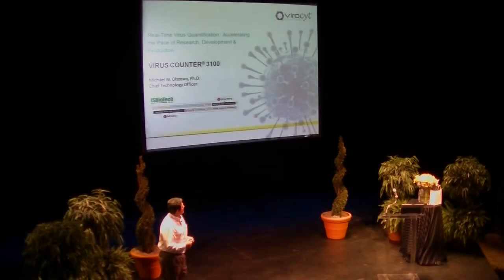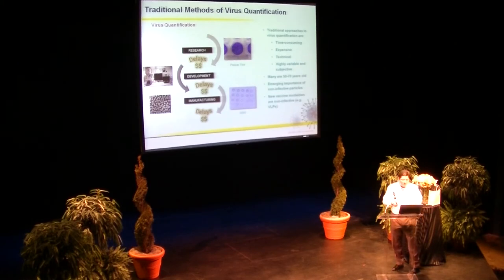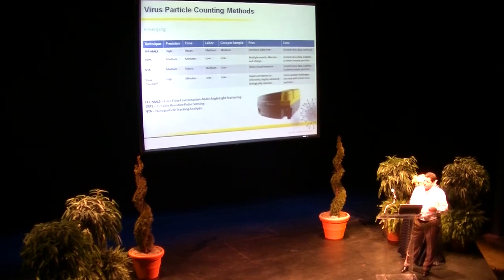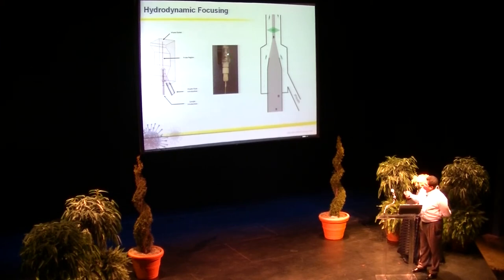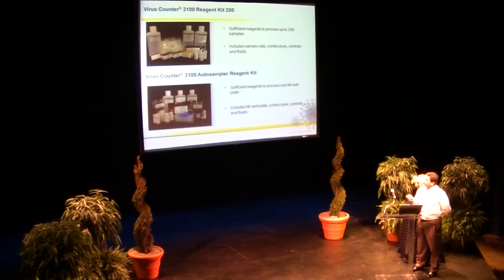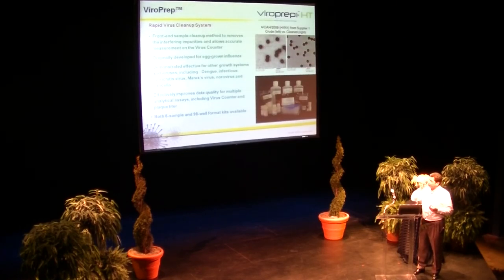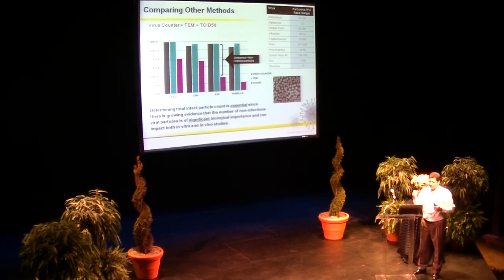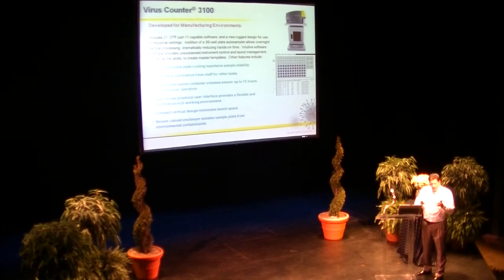Real-Time Virus Quantification: Accelerating the Pace of Research, Developemnt and Production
Dr. Mike Olszowy's Talk at the ISBioTech Spring 2015 Meeting.